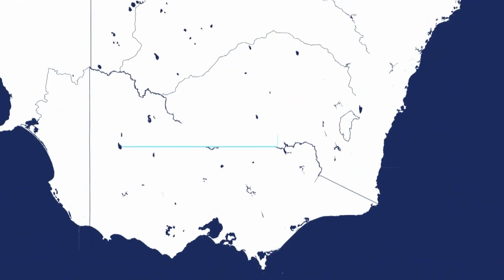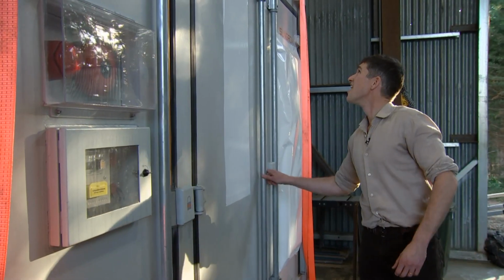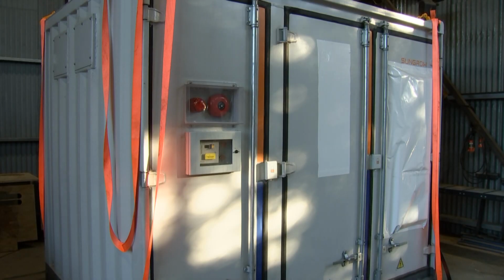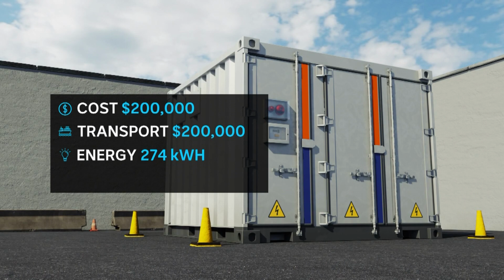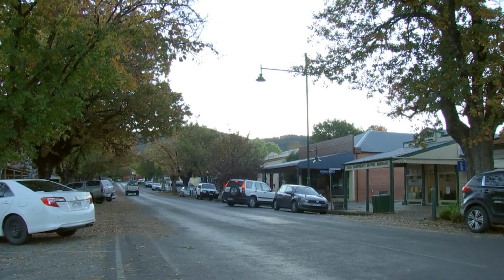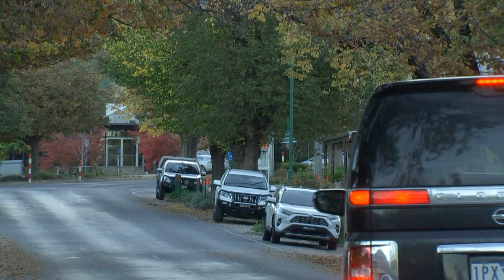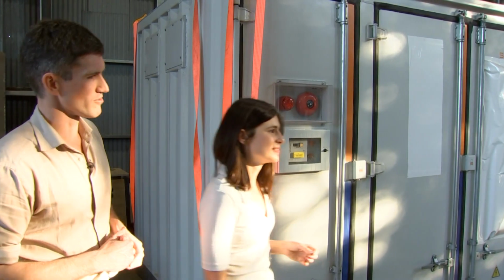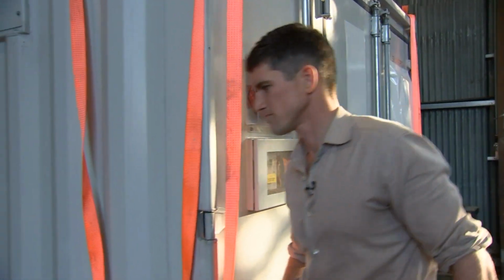Remote Victorian town secures 'game-changing' battery | ABC News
Ben McGowan is one of the Yackandandah locals who helped bring the energy storage system affectionately known as "Yak01" to the Victorian community of just 1,800 people.